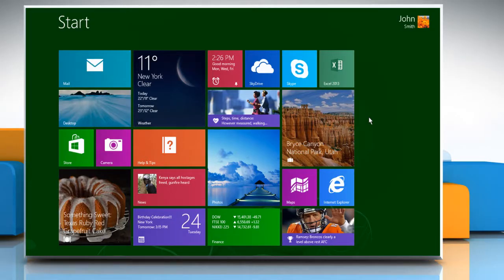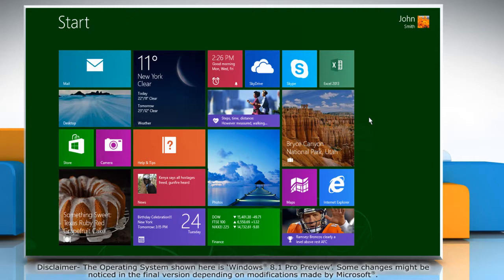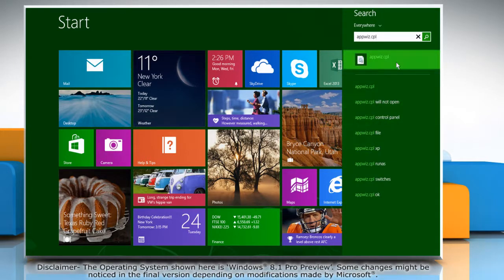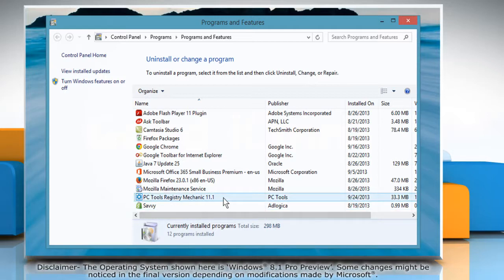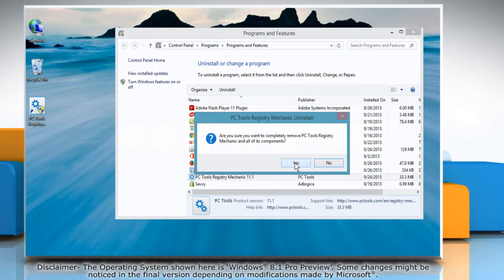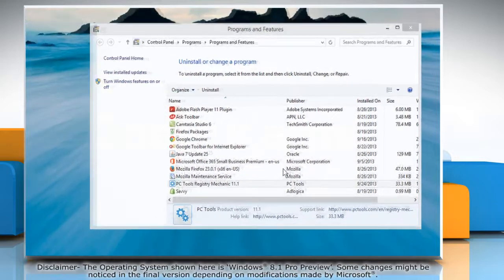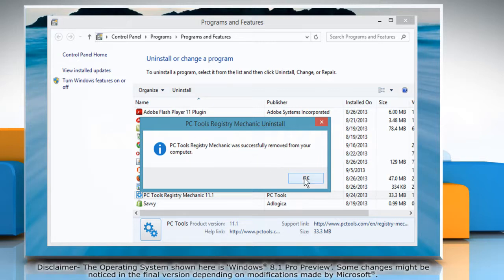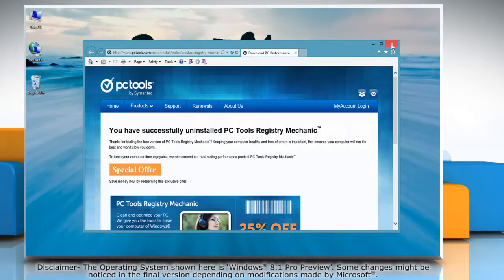How to Uninstall PC Tools® Registry Mechanic on Windows® 8.1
PC Tools® Registry Mechanic is an advanced registry cleaner for Windows® based PCs that can safely clean and repair problems with your registry. If you are looking for the steps to uninstall PC Tools® Registry Mechanic from a Windows® 8.1, follow the steps given in this video.